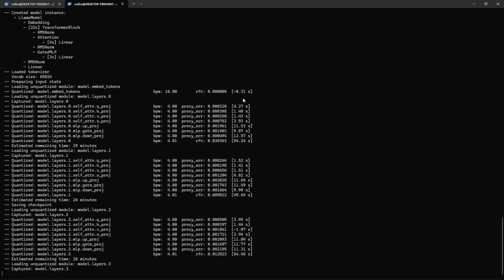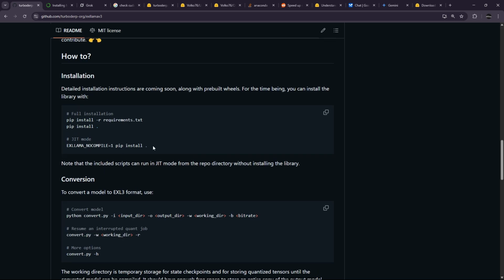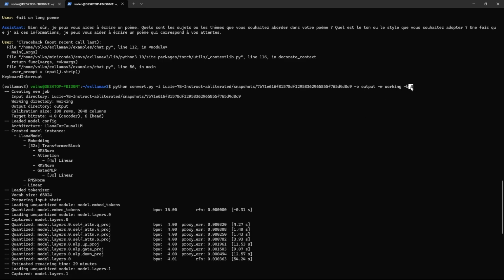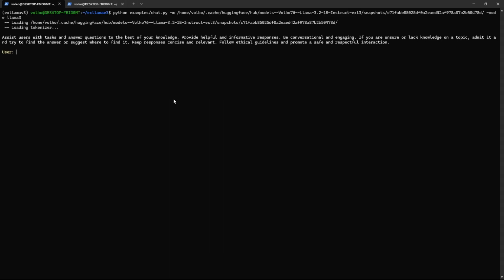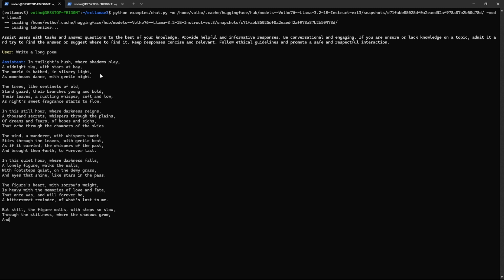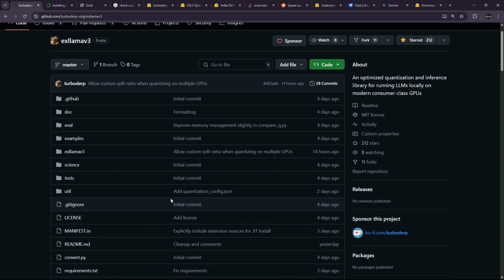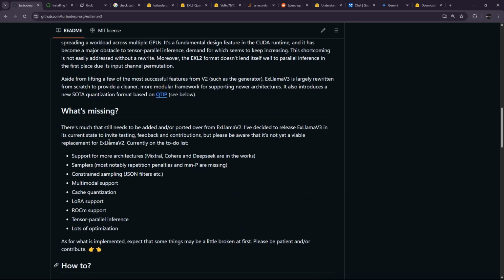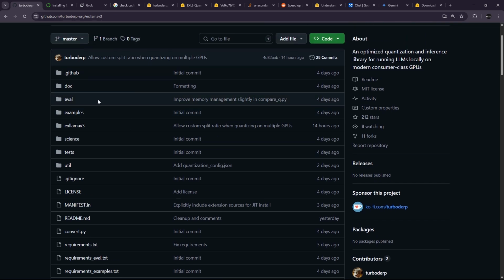If You Run Local LLMs, you HAVE to See this video ! New Quantization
In this video, we are going to take a look at the new EXL3 quantization method proposed by turboderp, the founder of EXL2 (which was the best quantization)